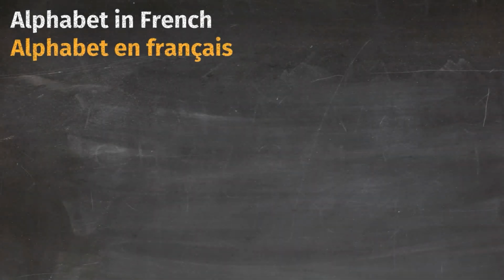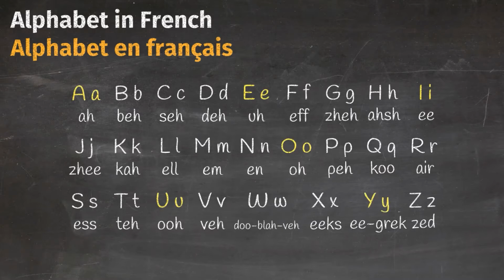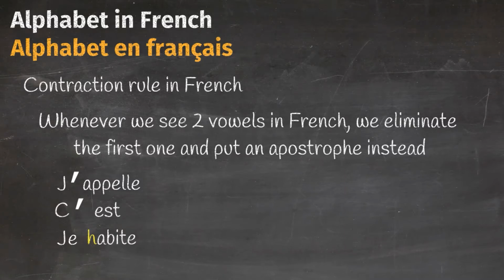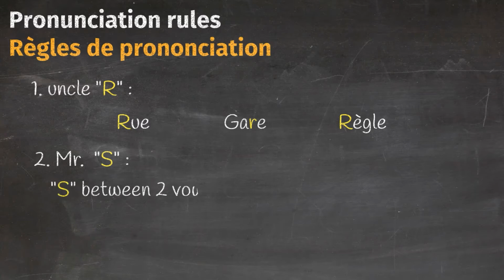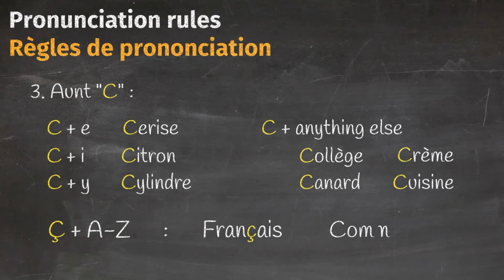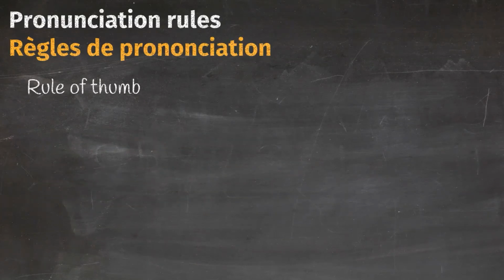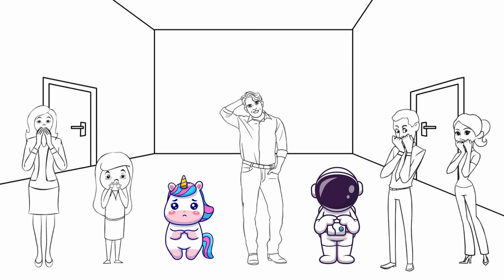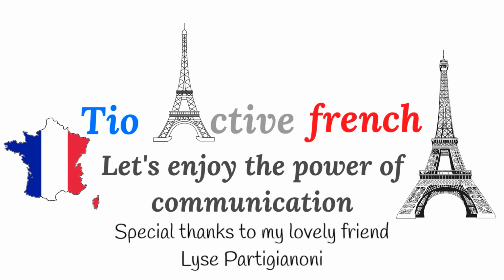Alphabet, Pronunciation rules and Mental preparation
Before going inside our departments, in this episode, we want to learn some basics about French alphabet, Pronunciation rules in French language and get prepared mentally to learn a new language.
To sound like a native, we need to learn to change our pronunciation habits. We need to learn how to imitate native speakers instead of memorizing thousands of formulas for pronunciation. We only need to listen carefully and repeat precisely.